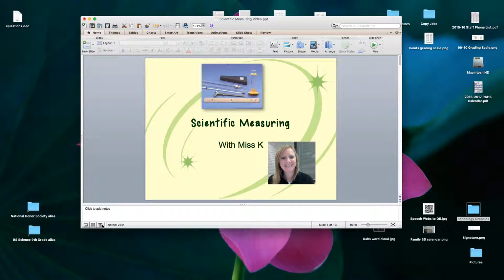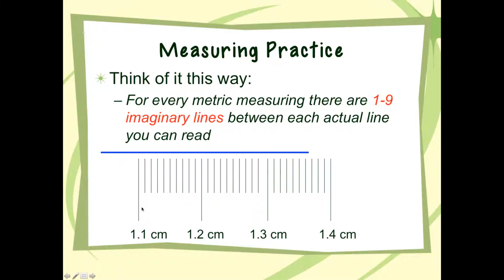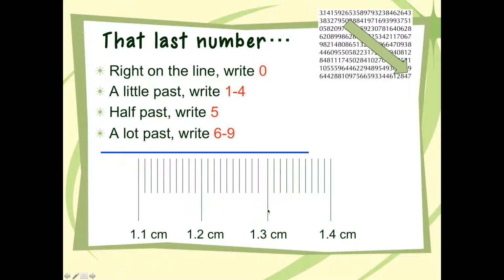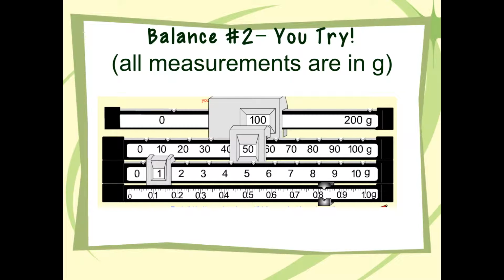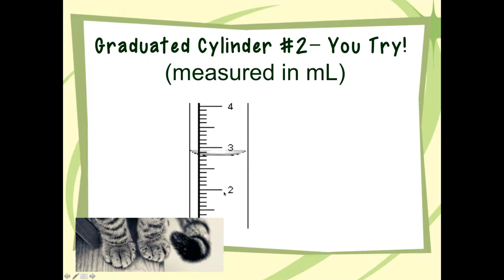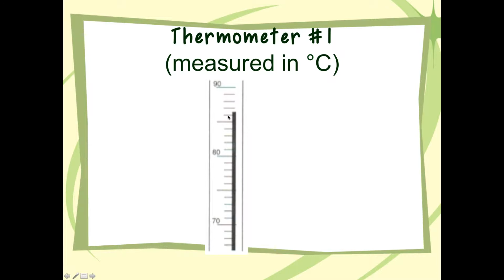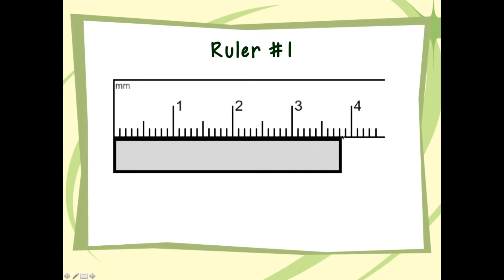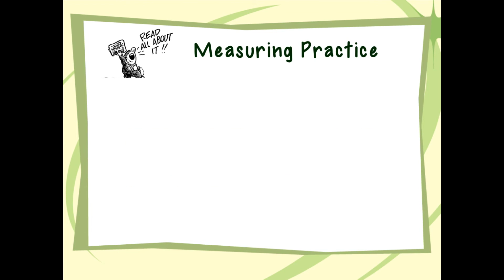Scientific Measuring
Reviews proper technique for scientific measurements